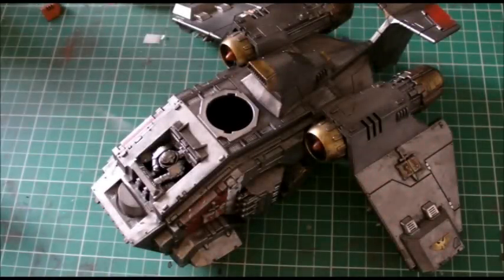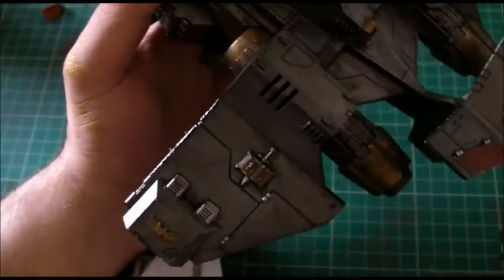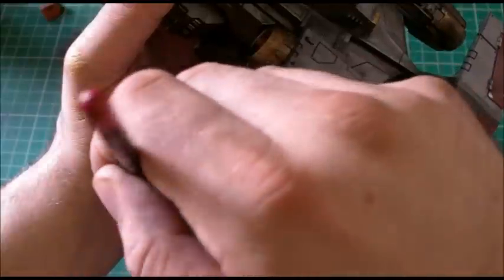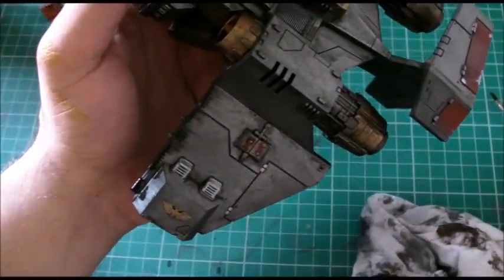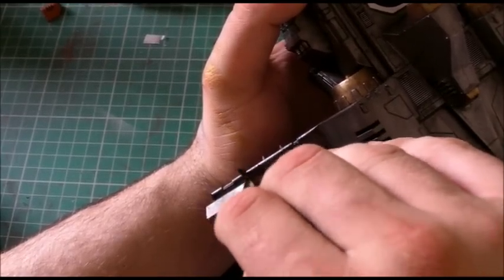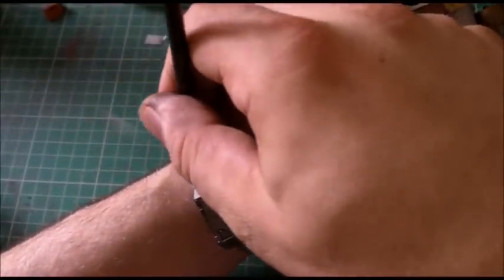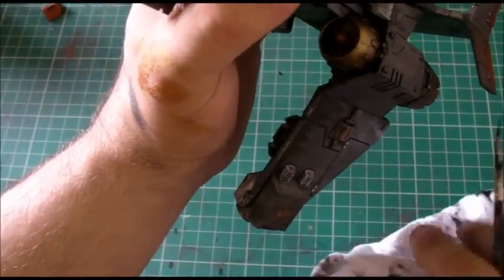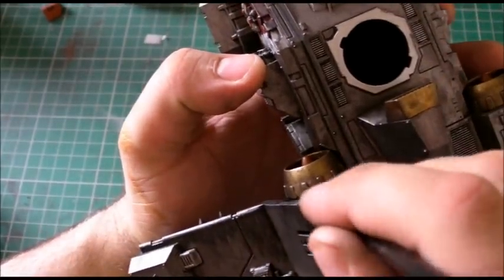Painting a Stormraven: Part Ten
Nearly there, battle report tomorrow! ; )